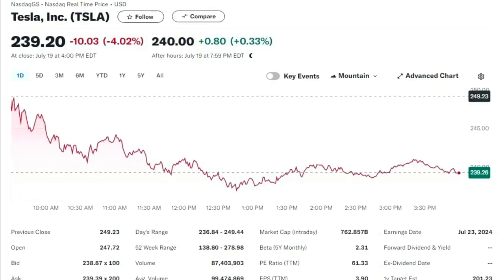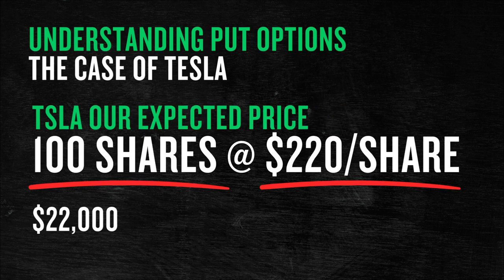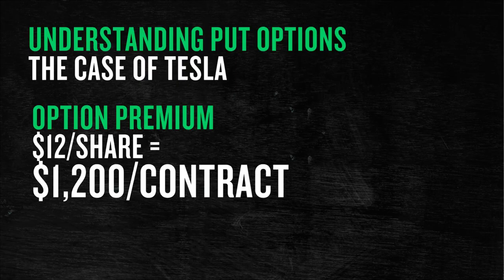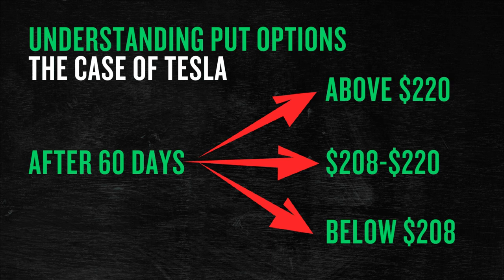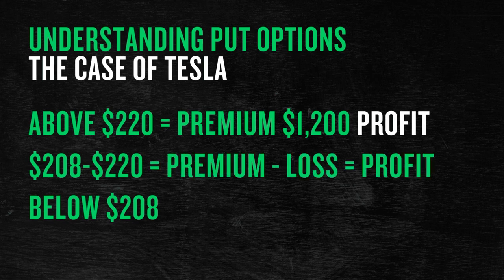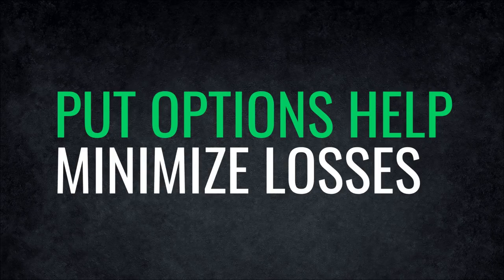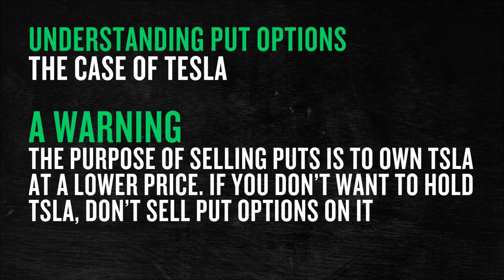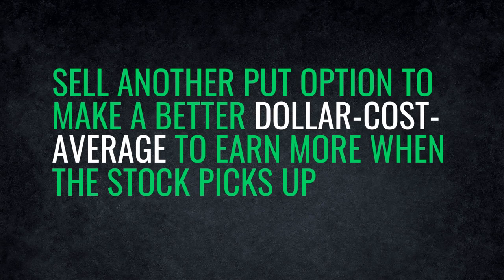Understanding Put Options: The Case of TSLA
This video explains put options for dummies. It takes Tesla as an underlying stock and explains how you can sell put options on it to profit, buy TSLA below the market price, and make a 100% return on your investment if TSLA rises or stays above your strike price on the expiration date.

Voiceover: ElevenLabs
Footage: Storyblocks
Artwork: Canva

Transcript:

According to Tesla's option chain on the Nasdaq website, put options expiring in 2 months for a $220 strike price are traded at $12. That is called premium in the market language. If we sell 1 contract of put options, we will receive a premium of $1,200. $1,200 comes to our account.

That means our total investment will not be $22,000. It will be $20,800 because we will already have received a $1,200 premium.

After we sell the put option, 3 things can happen. TSLA can rise above the current price or at least stay above our strike price of $220. TSLA can trade between $208 and $220. TSLA can fall below $208 per share. All these affect us.

Number 1. If TSLA stays above $220 at the end of the trading session on the put option expiration date, we profit 100% of $1,200. It is our profit without buying TSLA.

Number 2. If TSLA trades between $208 and $220, we still have a profit. We will be assigned TSLA shares at $220, and our premium will not be ours 100%. Let's pretend TSLA sells at $218 at that time. Our cost-adjusted premium will be $1,000 since our share price was S220 instead of $218.

Number 3. If TSLA falls below $208 on the option expiration date, our actual loss begins. But that is a minimum loss. At $208 our loss is zero. But at $200 per share, our loss is $800. But compare this loss to a loss of $2,000, which we would have had we bought Tesla at $220 per share from the market without selling a put option.